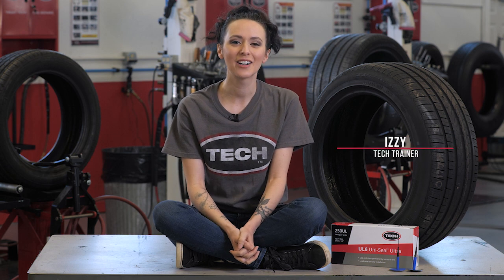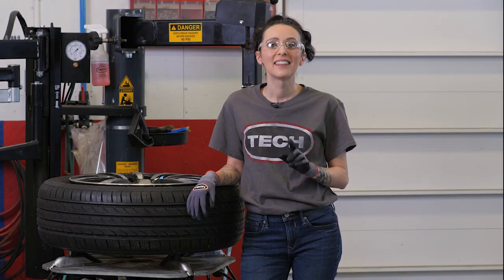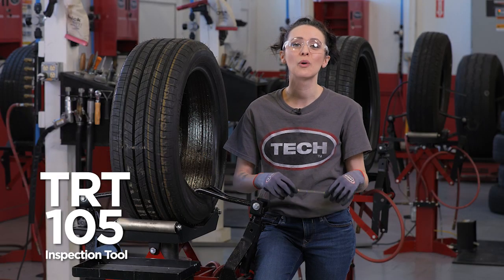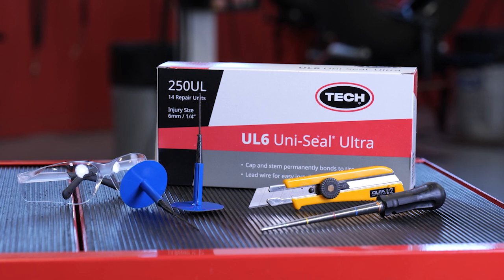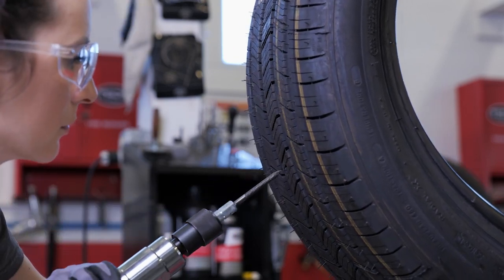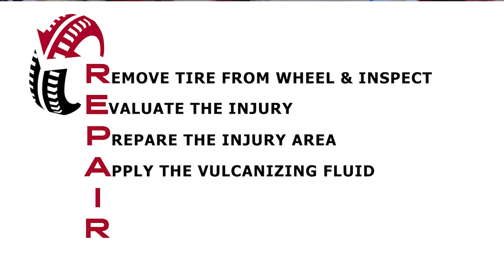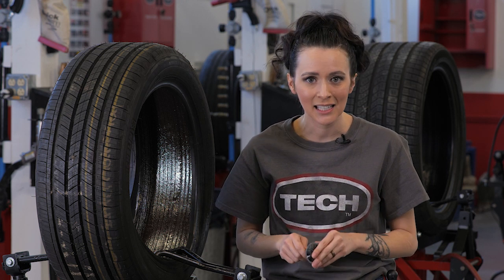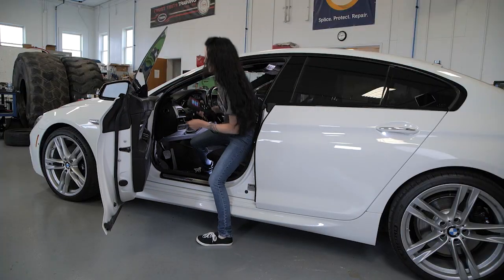Self-Sealing Tire Repair According to Tire Industry Guidelines - See the Process & Required Steps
We know it sounds a little counterintuitive, but Self-Sealing tires DO need to be repaired. The sealant alone is not considered a proper tire repair under the tire industry's guidelines for safe and proper tire repair.

The process is much the same as an ordinary passenger one-piece tire repair with a few additional steps and techniques. This video provides an overview of the process.